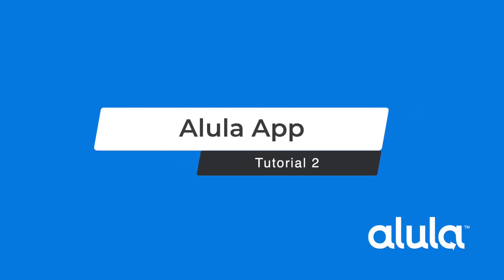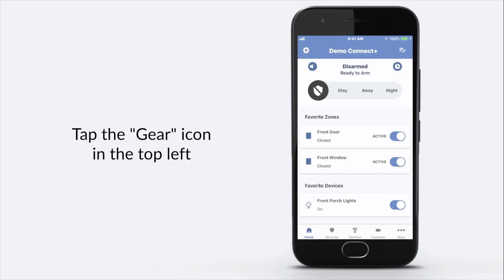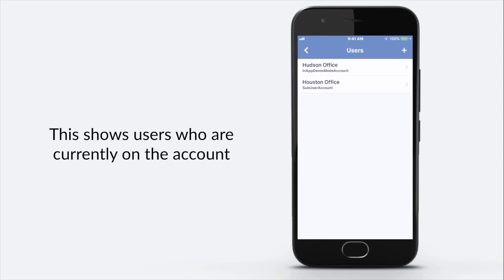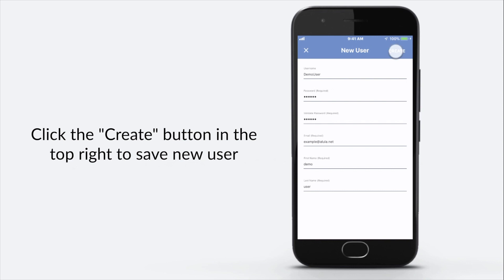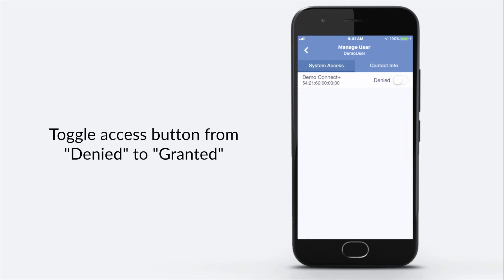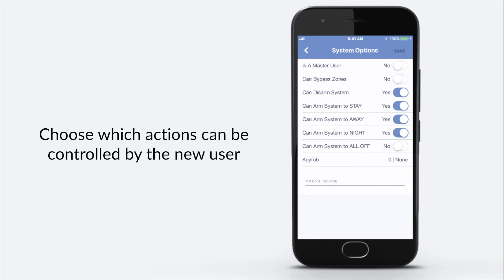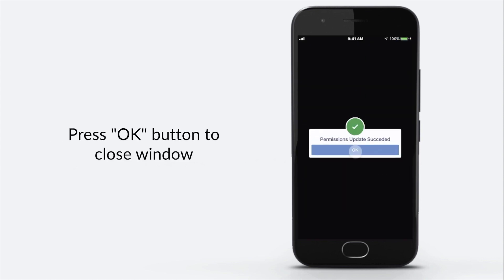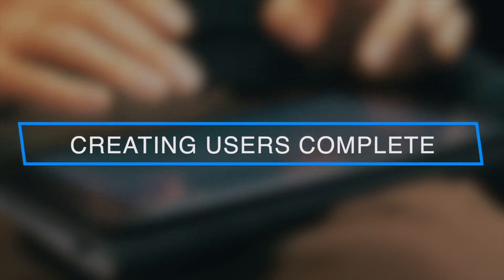Alula App Tutorial 2: Creating Users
This video show you how create new users in the Alula App.